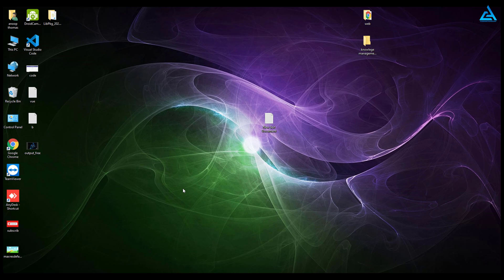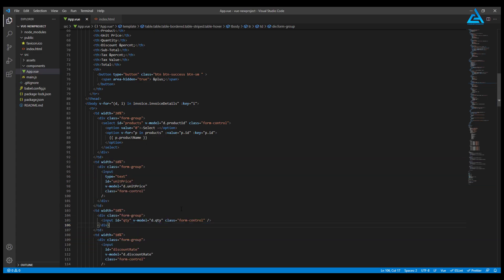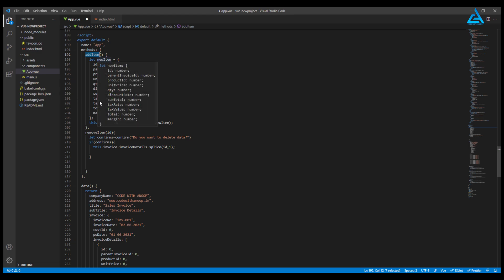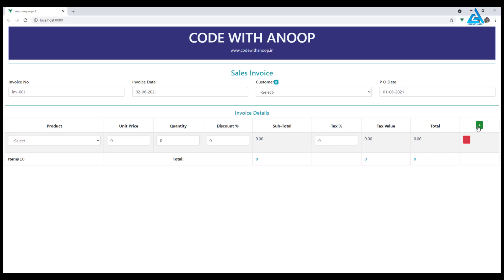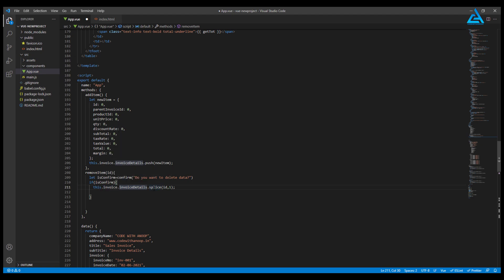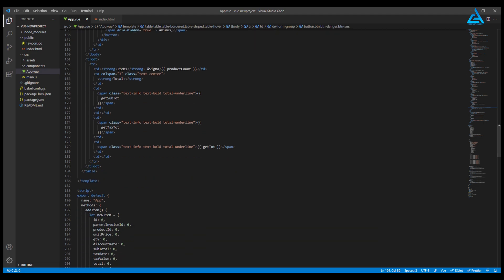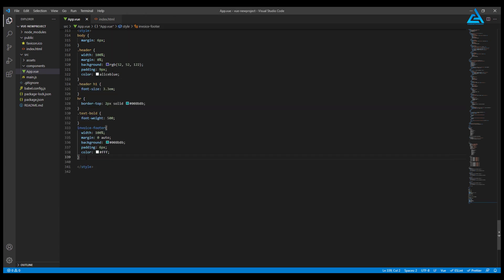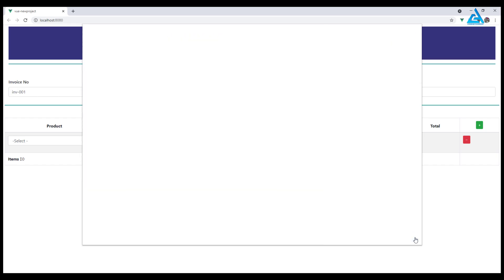Building An Invoice App in Vue3 | Vue3 Beginner Tutorial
Learn how to make an Invoice app in Vue3, I will show you how we can make a simple but beautiful invoice in vue3 with bootstrap CSS. This is the last part.
This uses the Modern JavaScript with Vue JS